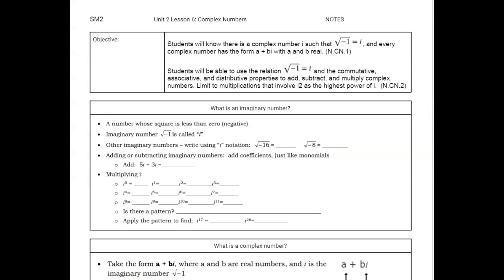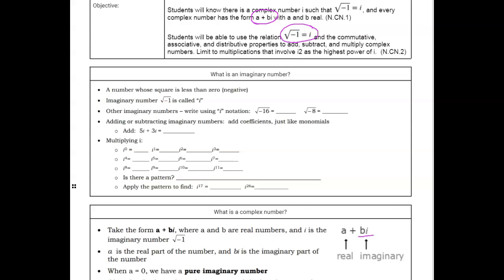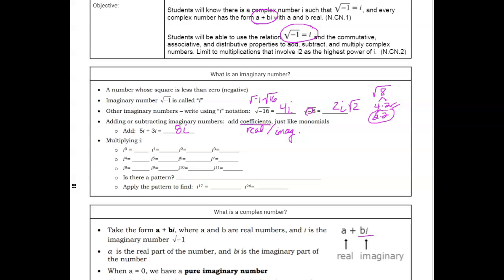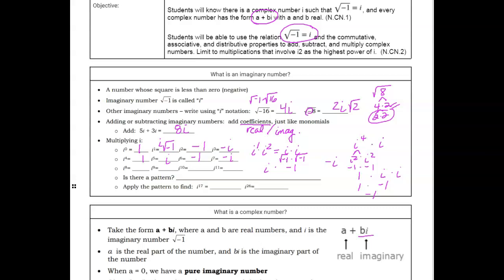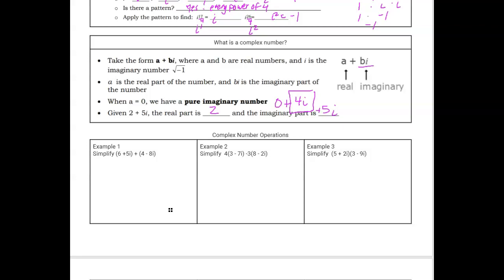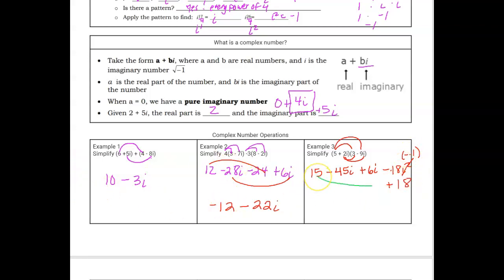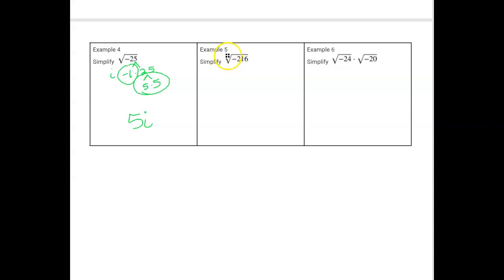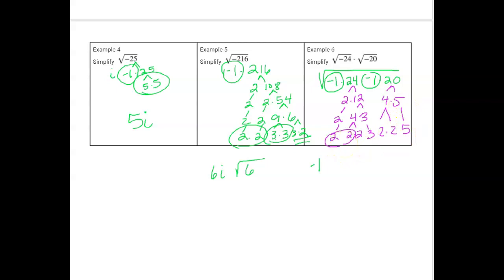SM2 2.6 Complex Numbers